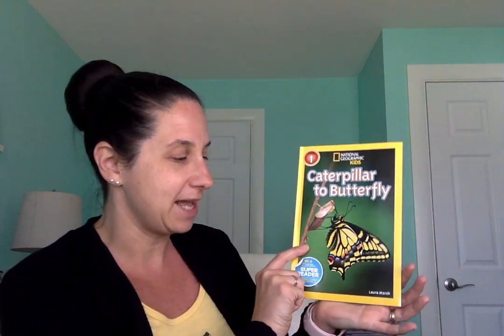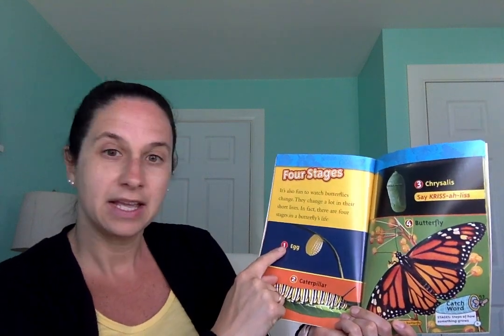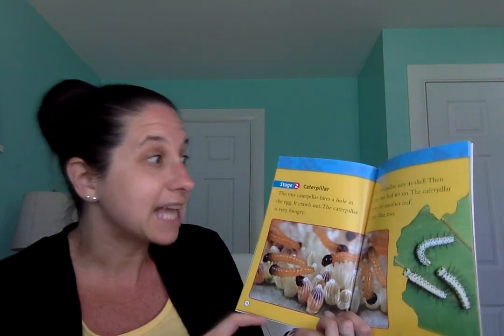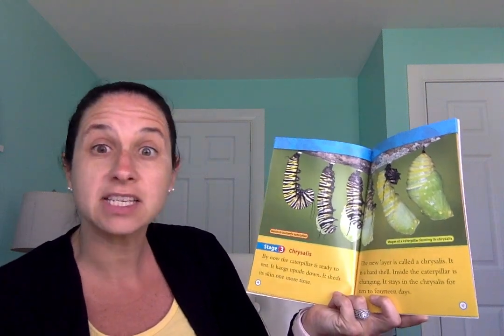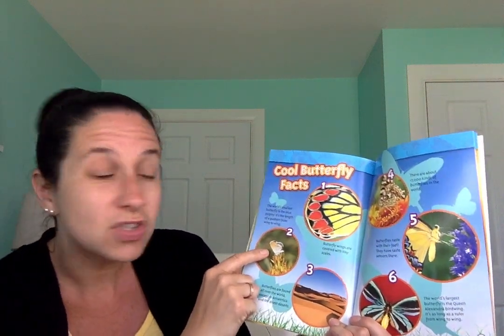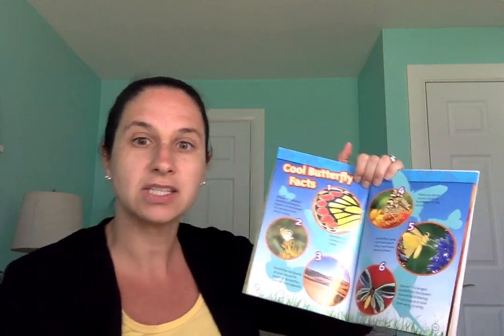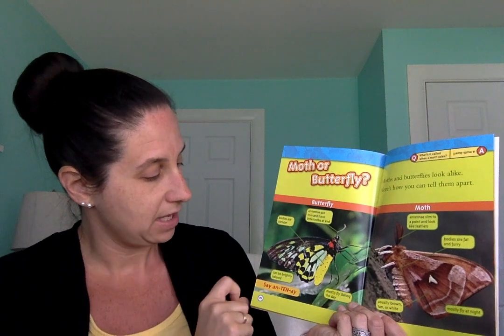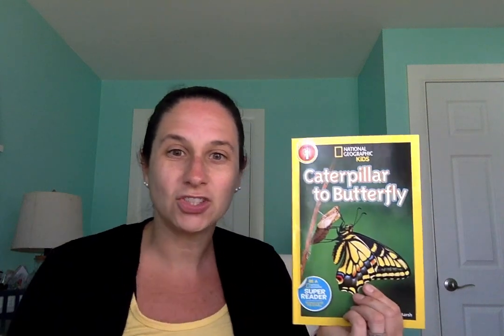National Geographic Kids: Caterpillar to Butterfly by: Laura Marsh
Preschool, Kindergarten, Read Aloud, Life Cycle Butterfly